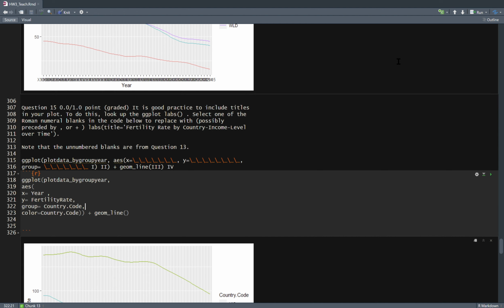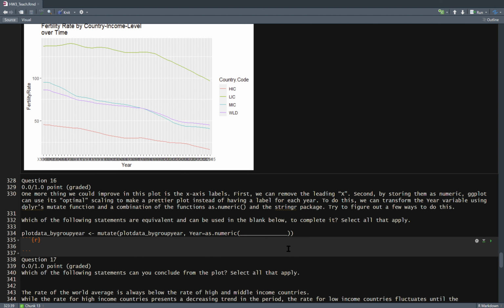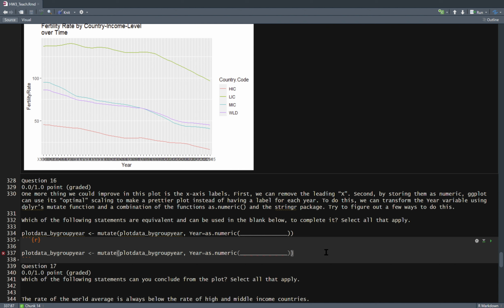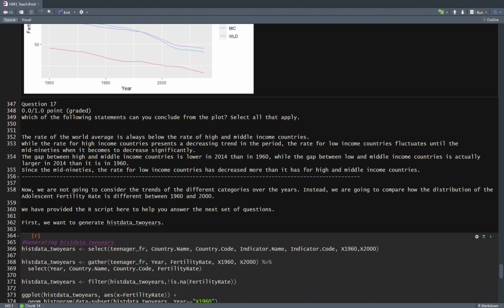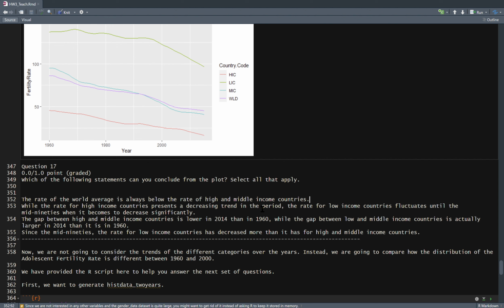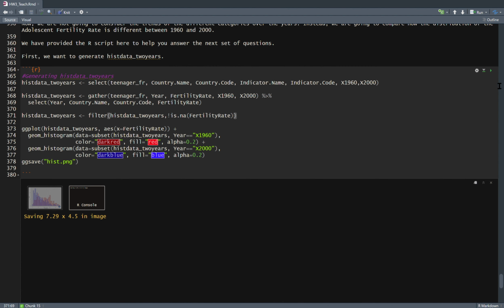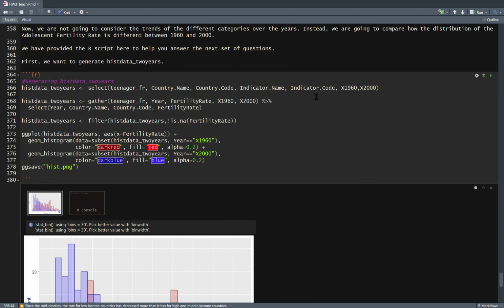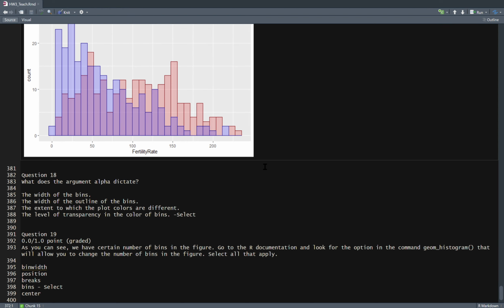HW3 Teach Rmd 2023 09 30 10 24 22